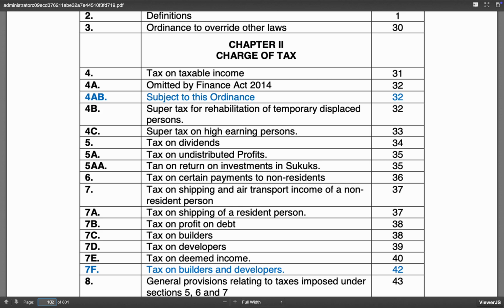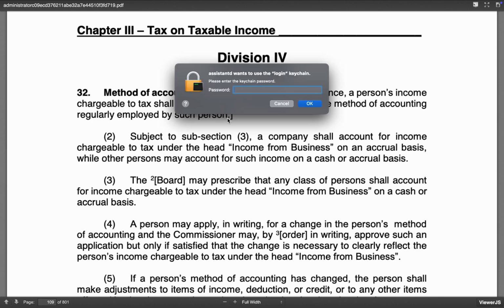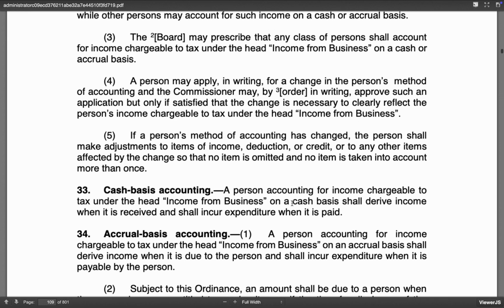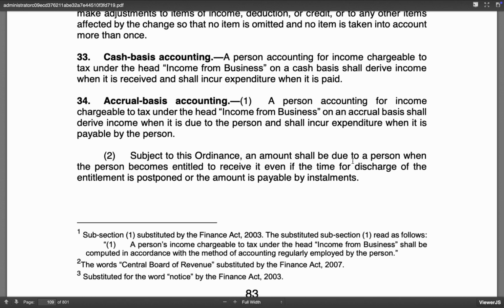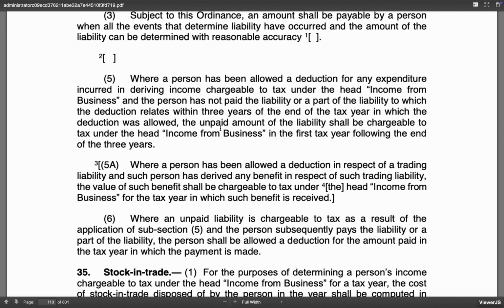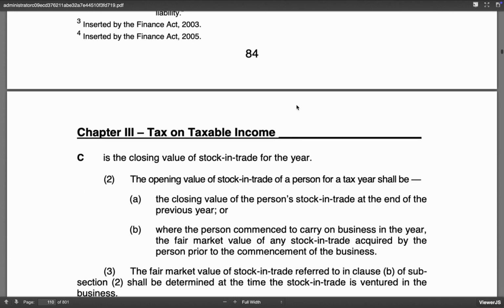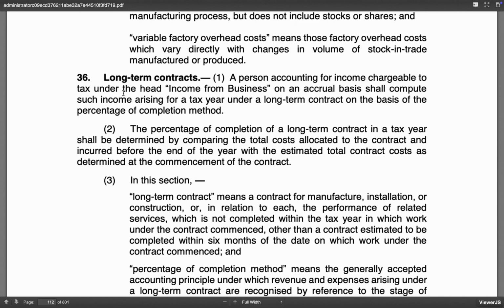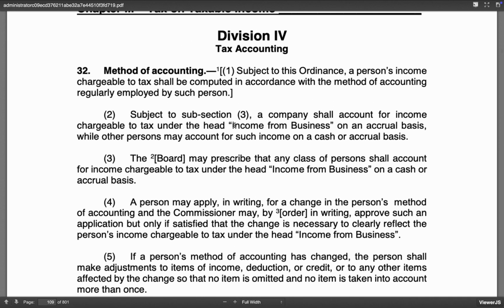What is Tax Accounting? A Simple Guide fbr Section 32, 33, 34, 35 & 36 of Income Tax Ordinance 2001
Financial accounting focuses on financial reporting, while tax accounting focuses on tax compliance and planning.
Tax Dosti Mission Statement
"Building Our Nation's Tax Character; One Taxpayer At A Time"